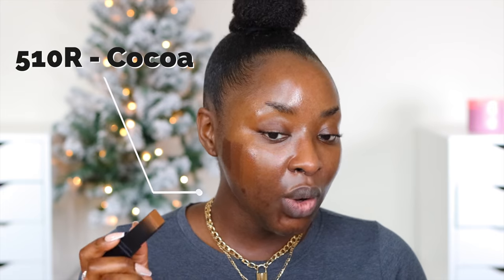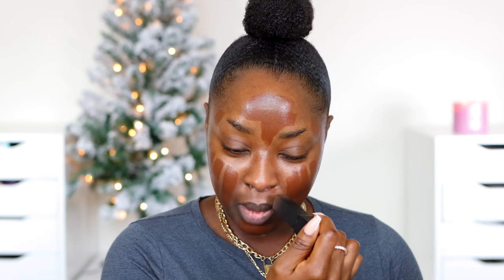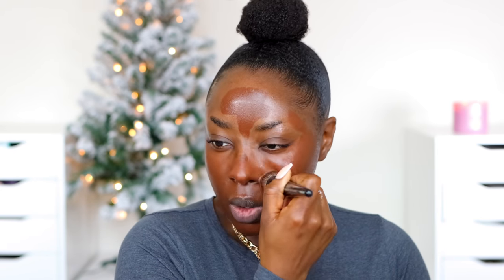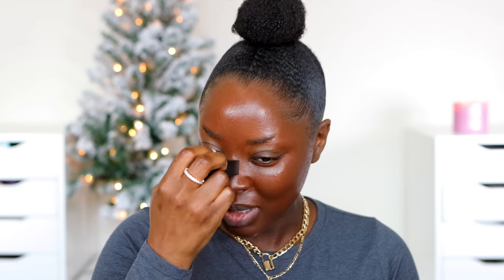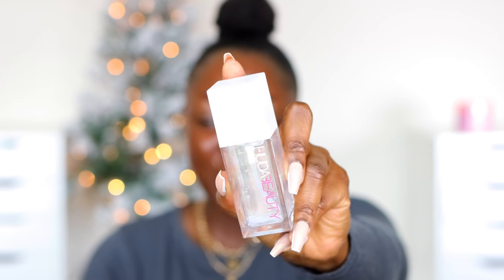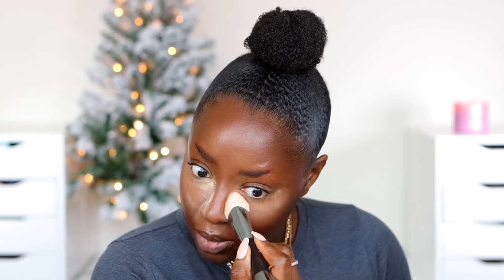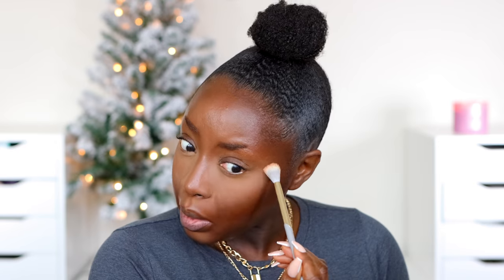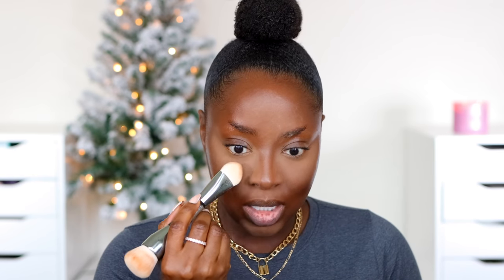FULL FACE TESTING NEW PRODUCTS + HUDA BEAUTY STICK FOUNDATION ON DARK SKIN | Mena Adubea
》Hey girl! This is an older video, but my sentiments about the products still remain the same. So! Here you go! Disregard the Christmas Tree (filmed it in December). DO YOU LIKE THIS FOUNDATION? HAVE YOU TRIED IT? WHAT ABOUT THIS EYESHADOW PALETTE?

(WATCH IN 4K, girlfriend!  2160p)

》Makeup Sponges
》Elf Cosmetics Lock on Lip Primer
》Huda Beauty Stick Foundation
》Juvia's Place Concealer (J 10)
》Huda Beauty Setting Powder (Banana Bread)
》Covergirl Powder Foundation (Deep Cool 2)
》Too Faced Pumpkin Spice Eyeshadow Palette
》ELF Cosmetics Putty Primer
》Morphe Brow (Java)
》Rare Beauty (Soft Black)
》NARS Soft Matte Concealer (Amande)
》ELF Cosmetics Putty Blush
》Fenty Beauty Full Frontal Mascara
》Lashes (D22)
》Revlon SO Fierce Vinyl Eyeliner
》Pinklipps Cosmetics (Fetty Glow) Highlighter
》Morphe Brushes Glamabronze (Leader)
》Scott Barnes Lip Pencil (Naomi)
》MAC Cosmetics Lipstick (Kinkster)

PRODUCT YOU MIGHT BE LOOKING FOR:
⇢ Facial Steamer
⇢ Makeup Sponges
⇢ Amazon Makeup Brush Set

Mena Adubea
2918 W Grand Pkwy N #150 -- #215

✓ Sigma 50mm f1.4 Lens
✓ Vlogging Camera ⊳ Canon G7X

1 Peter 3: 3 - 4